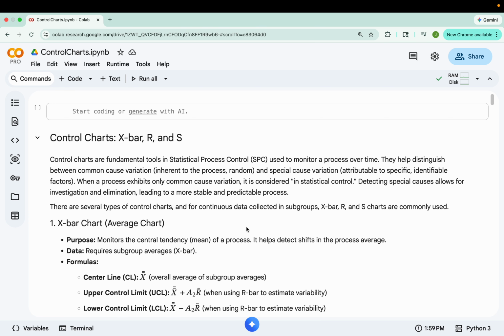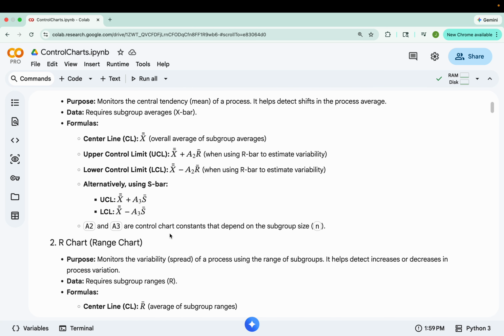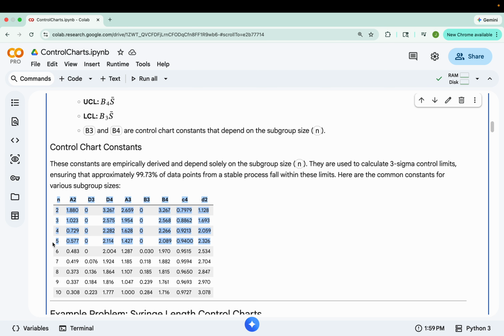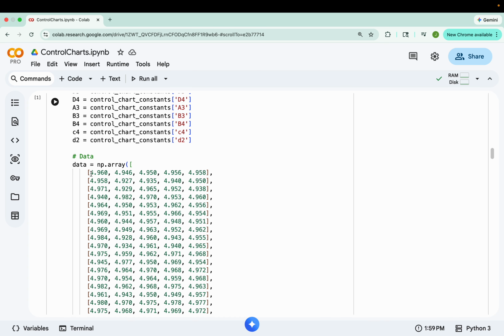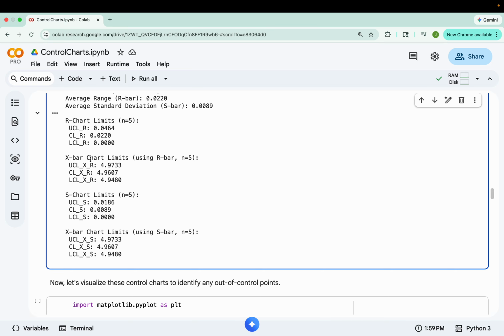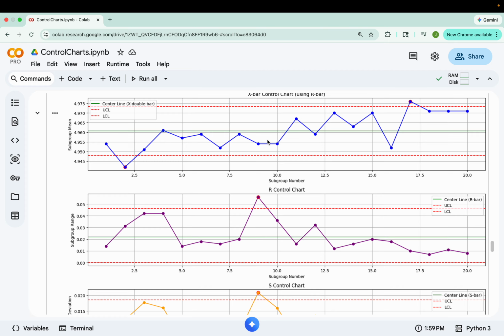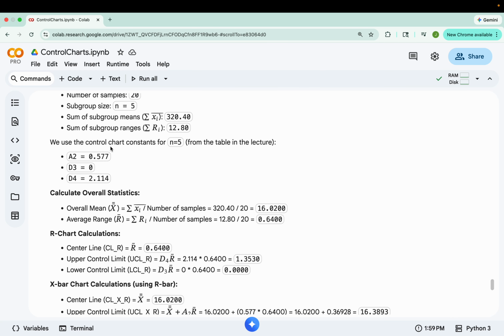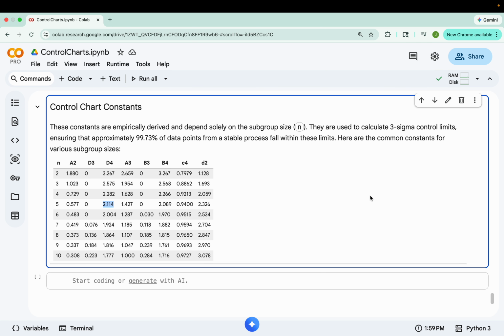SPC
X-bar, R-bar, and S-bar charts for SPC